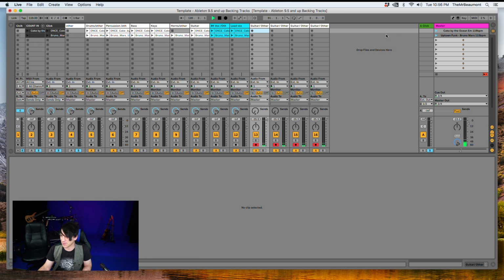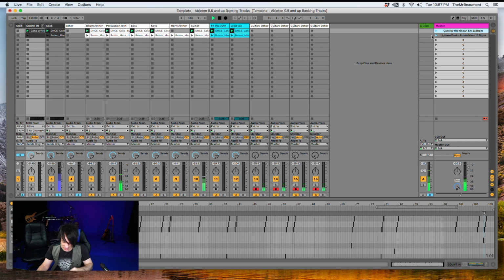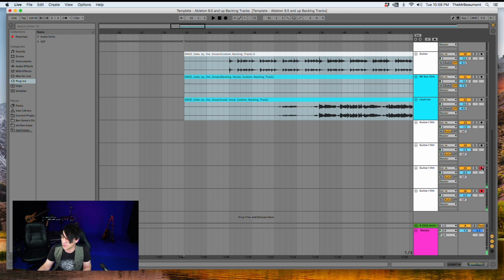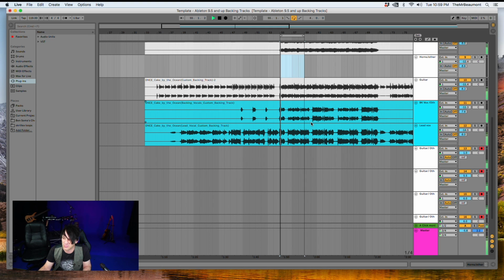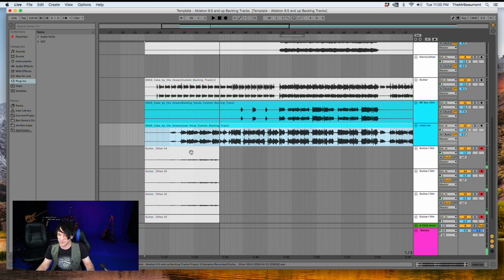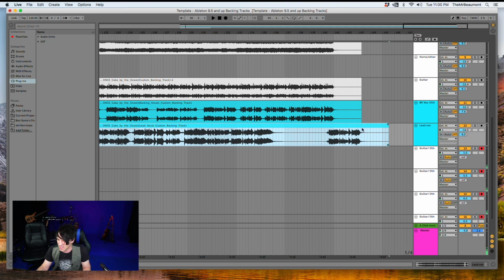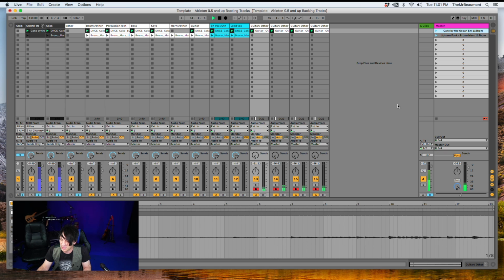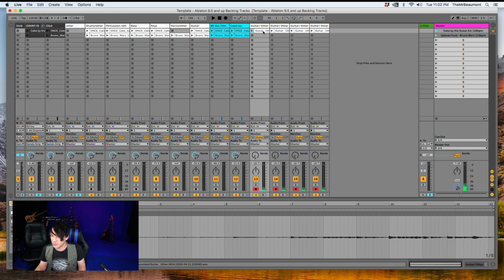Add your own Live Recorded Tracks "Live your own Vocals" to our Ableton Live Backing Tracks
This video will show you how to Add your own Live Recorded backing Tracks like your own Backing Vocals or Guitar to our Per-Made Ableton Live Backing Tracks songs.

Buy Backing track Pre-Made and Pre-put into Ableton Live, These tracks are ready to use

My Ableton Live Backing Tracks Master Class on udemy on How to use and run MultiTrack Backing Tracks